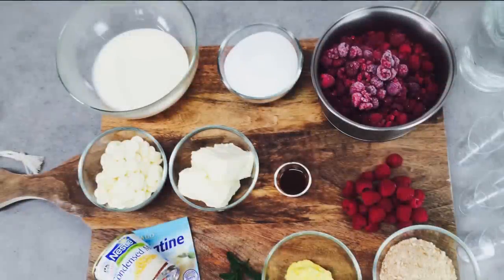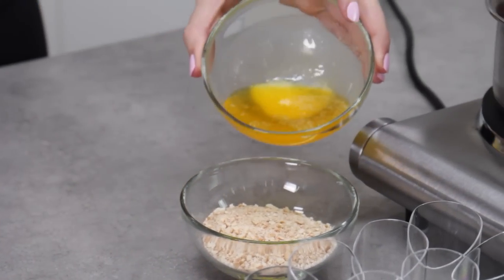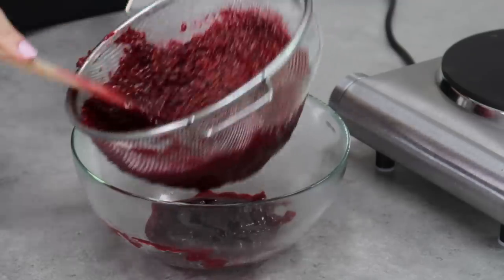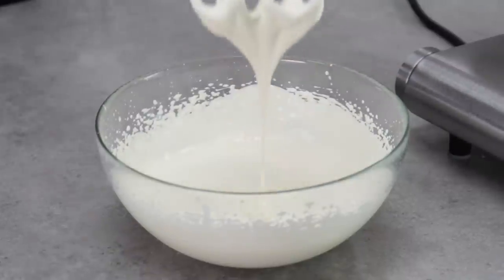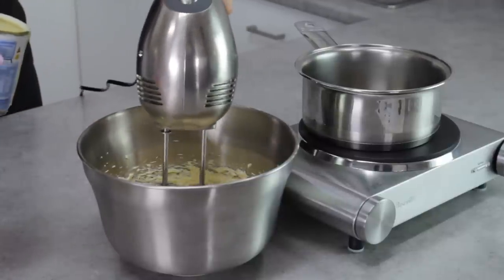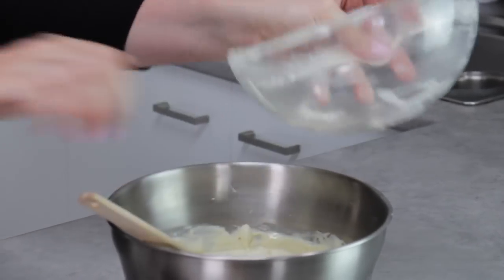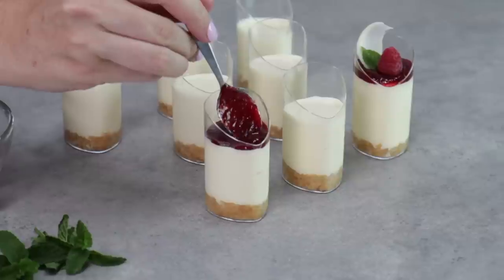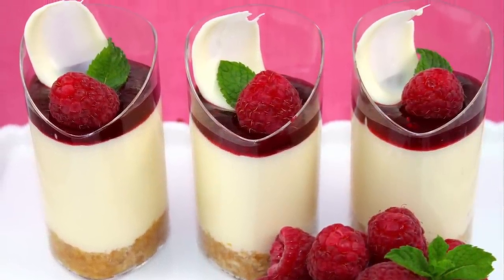Raspberry Dessert Cups with White Chocolate Cheesecake - Recipe by Cupcake Addiction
Today I made an indulgent dessert recipe to rival any professional.
White chocolate & raspberry is one of my favourite combinations and these delicious little cups of goodness are to die for!

Ingredients:

10 white cookies (graham crackers, shortbread etc) crushed
3 tbsp melted butter

Raspberry Topping:
24 ounces of raspberries
1 cup sugar
1 cup water

White Chocolate Cheesecake:
1 sheet of unflavored gelatine OR 1 tbsp gelatine powder
1 tsp vanilla (extract or essence)
1 can (14 ounces) sweetened condensed milk
1 cup (1/2 pint) heavy whipping cream
2/3 cup water (this is to soak the gelatine sheet in OR to mix the gelatine powder with 5 mites prior to using)
1 x 8 ounce brick of cream cheese, softened
150g (5.5oz) white chocolate melts, melted

To garnish: fresh raspberries, fresh mint leaves

Tools:
Spoon
Serving Cups

Xx Elise